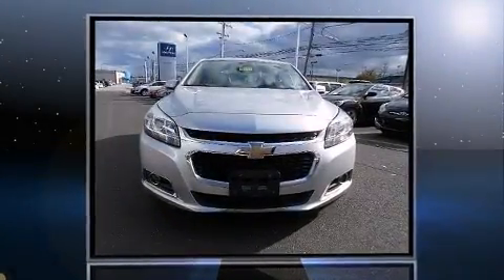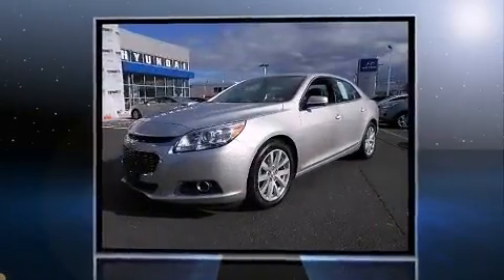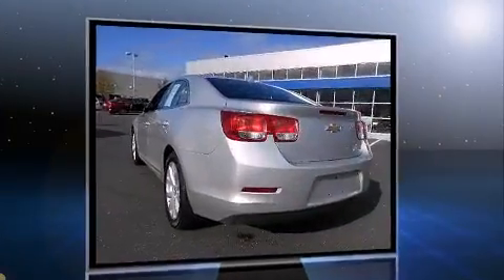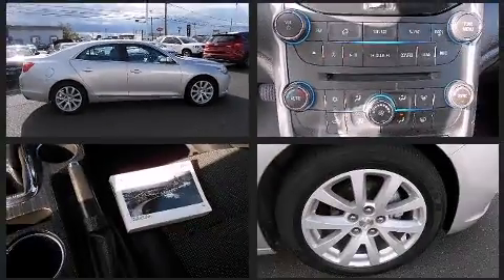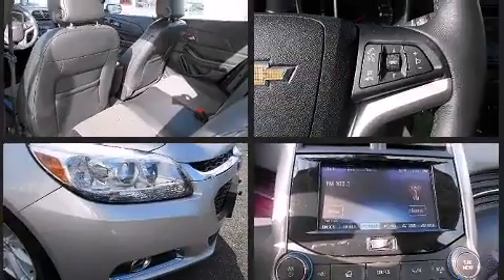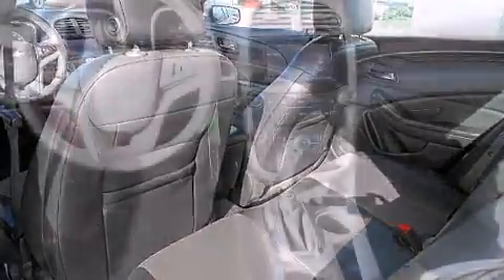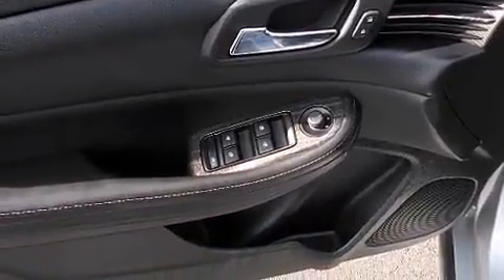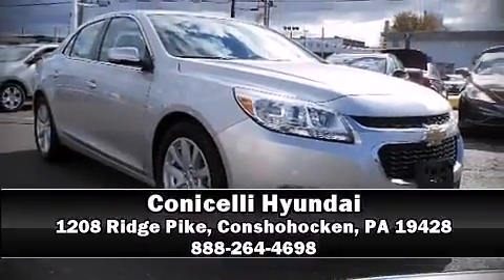2014 Chevrolet Malibu LT in Conshohocken, PA 19428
Conicelli Hyundai
1208 Ridge Pike

Step into the 2014 Chevrolet Malibu. This 4 door, 5 passenger sedan still has fewer than 30,000 miles! It features an automatic transmission, front-wheel drive, and a 2.5 liter 4 cylinder engine. Top features include remote keyless entry, front and rear reading lights, an outside temperature display, fully automatic headlights, tilt and telescoping steering wheel, turn signal indicator mirrors, power windows, and cruise control. Chevrolet also prioritized safety and security with features such as: head curtain airbags, front and rear SIDE impact airbags, traction control, brake assist, ignition disabling, onStar, and 4 wheel disc brakes with ABS. With electronic stability control supplementing mechanical systems, you'll maintain precise command of the roadway. A Carfax history report indicates just one previous owner. We have the vehicle you've been searching for at a price you can afford. Please don't hesitate to give us a call.